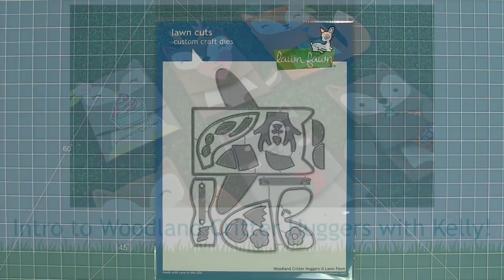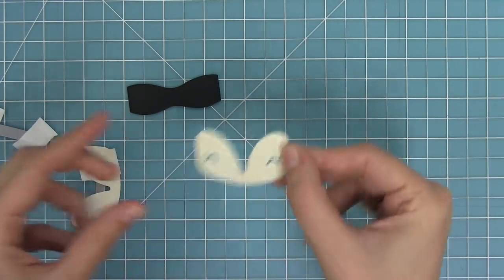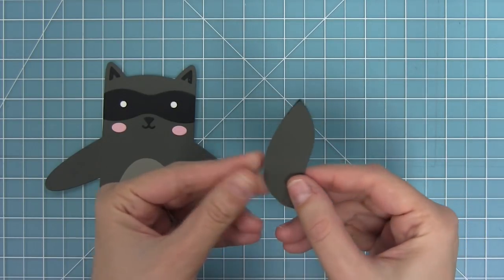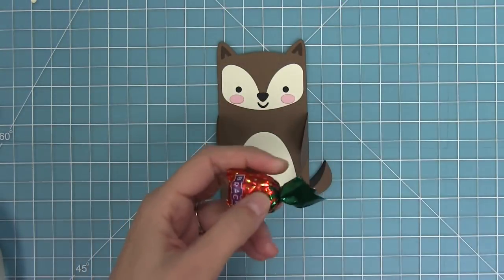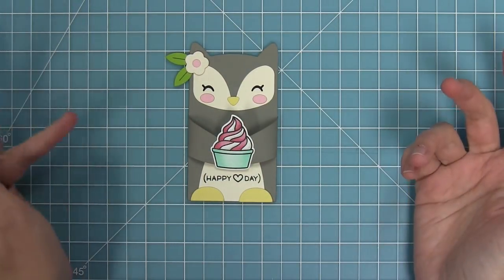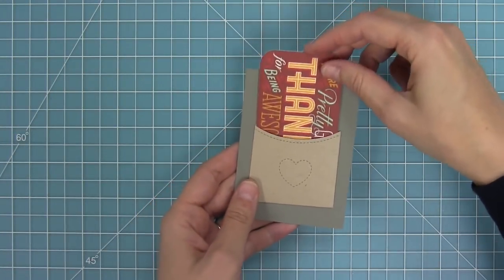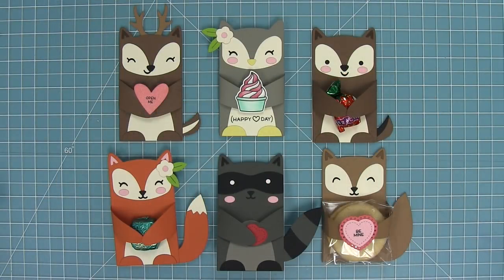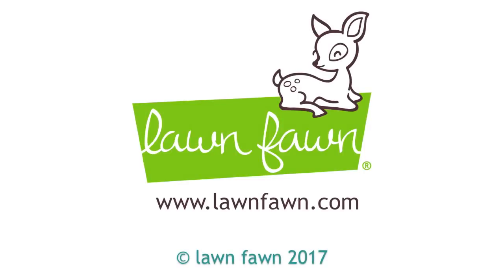Intro to Woodland Critter Huggers and Stitched Gift Card Pocket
to see our products, more ideas and inspiration! In this video Lawn Fawn owner Kelly Marie Alvarez introduces our new Woodland Critter Huggers Lawn Cuts die set! She will show how to use each of the dies in this set to make cute woodland critters! She will also demonstrate how our new Stitched Gift Card Pocket works with these cute critters!

• how you bean? conversation heart add-on lawn cuts